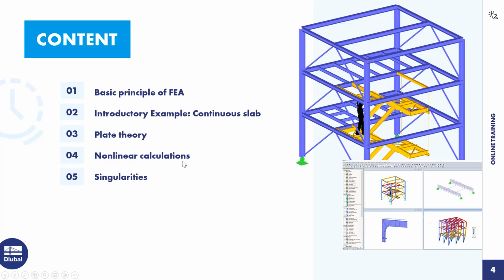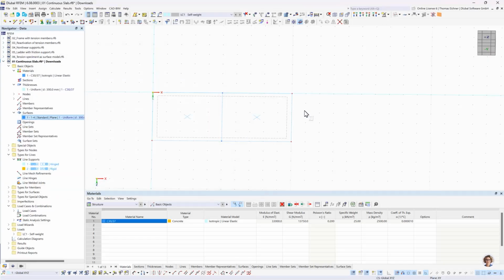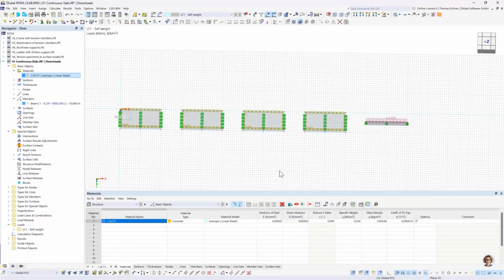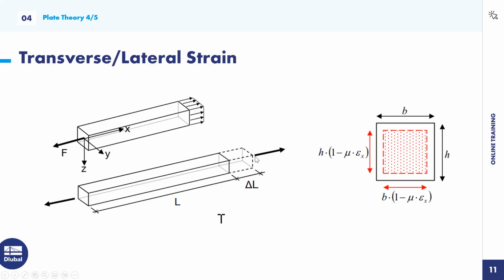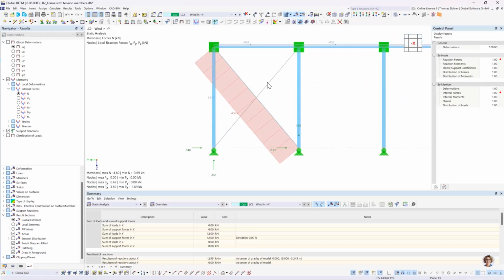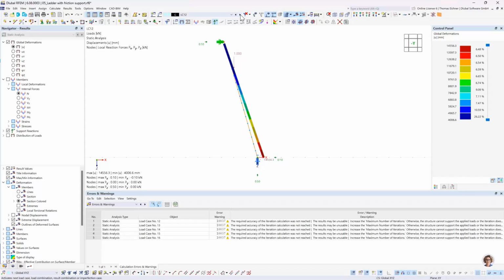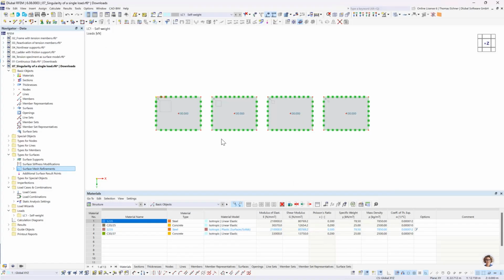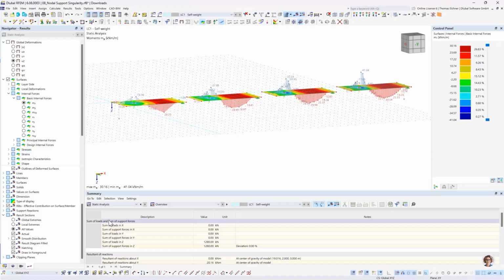[EN] RFEM 6 学生版 | 有限元法简介 | 2025年10月29日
这项针对学生的REFM 6免费在线培训通过实际例子介绍了重要功能和建模选项。

该录音完成于2025年10月29日。

称呼:
00:00 引言
05:00 有限元法的基本原理
12:15 入门示例： 连续板
01:06:40 板理论
01:18:40 非线性分析
02:13:45 奇异点

我们的在线培训课程提供了一些实际示例，向您展示如何有效地使用我们的程序。